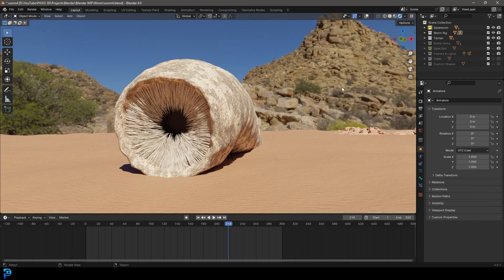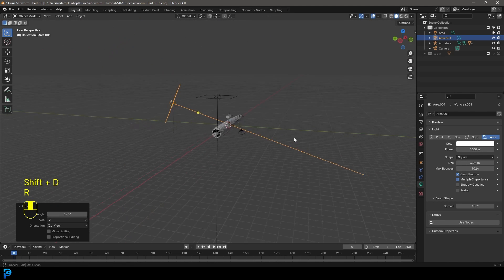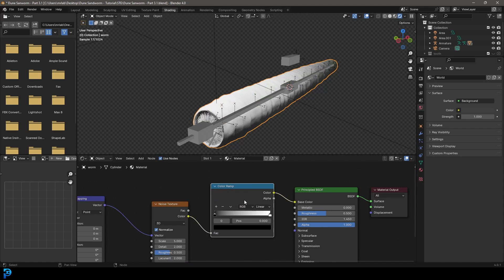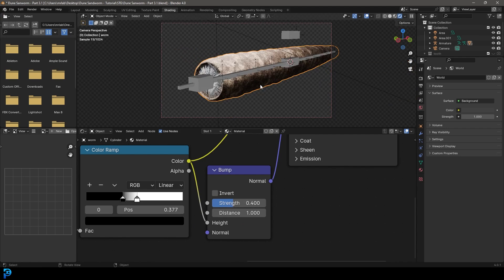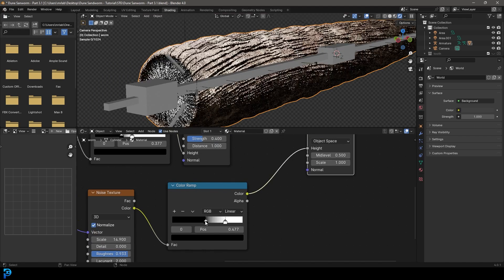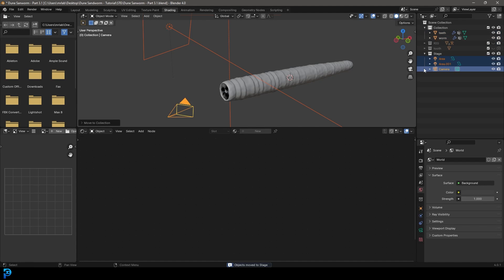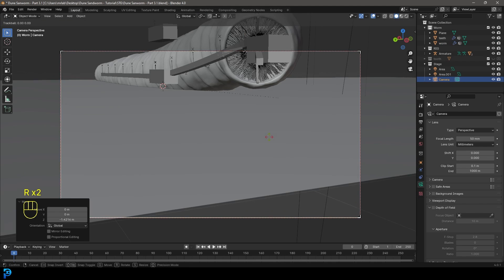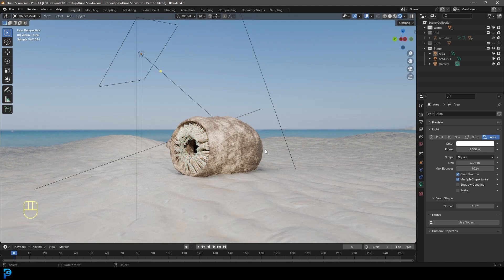Make The Dune Sandworm | Blender Tutorial - Part 3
This is the final part in my three-part tutorial I'm putting on YouTube, showing you how to make the Dune sandworm.